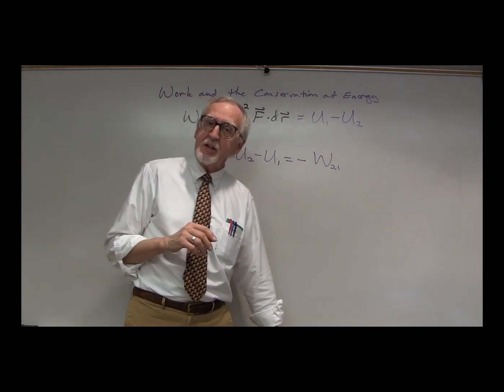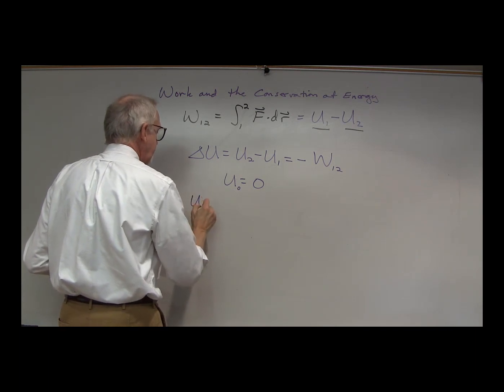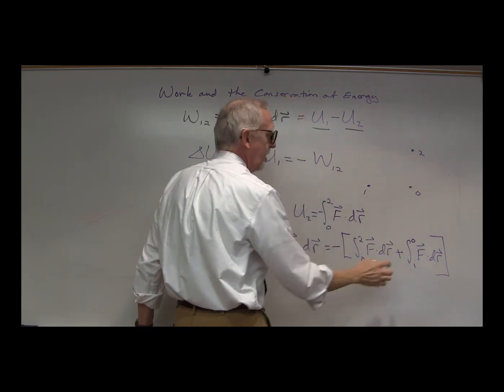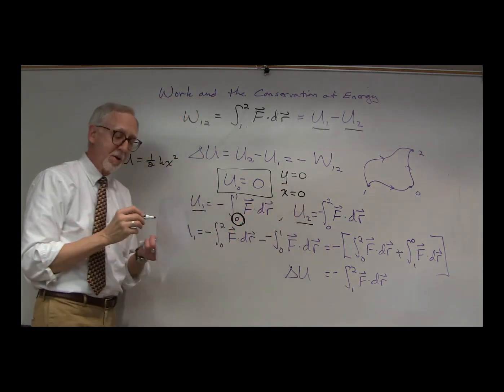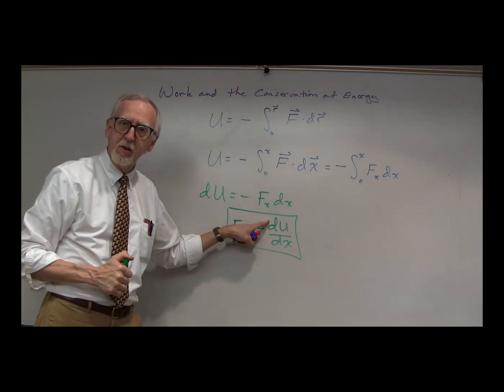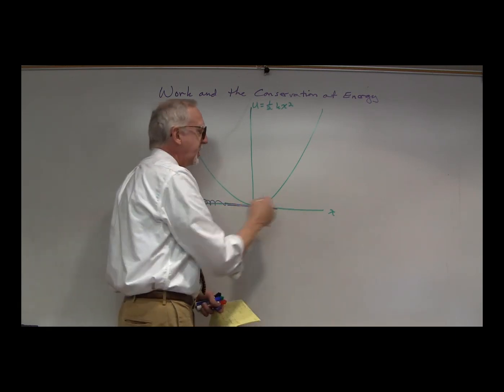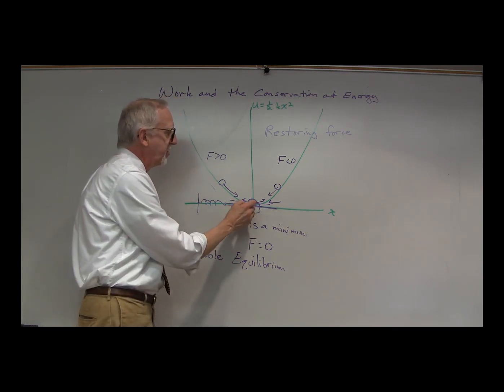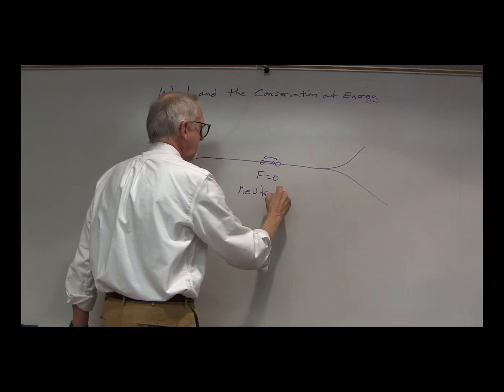PHYS2211 Lecture #10, Part 2 Work and the Conservation of Energy